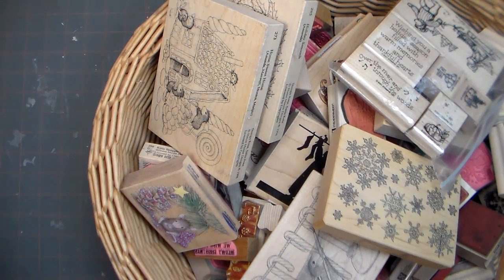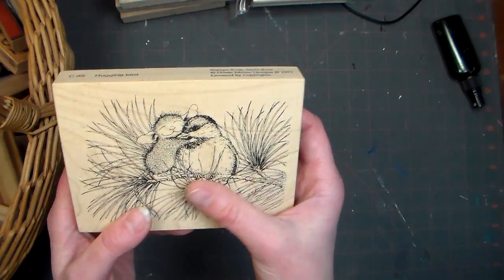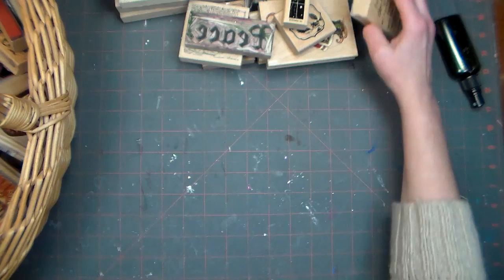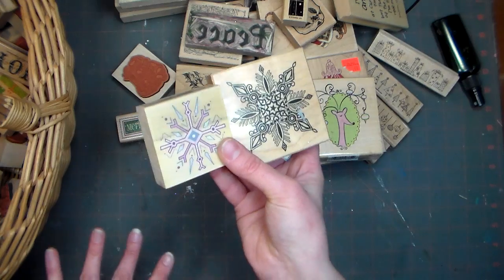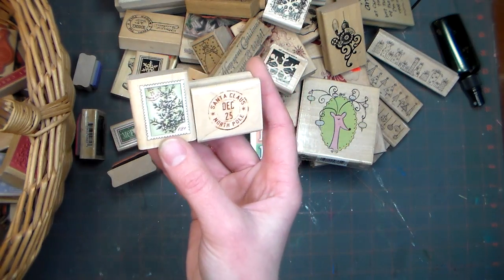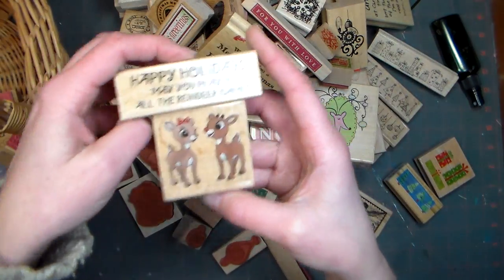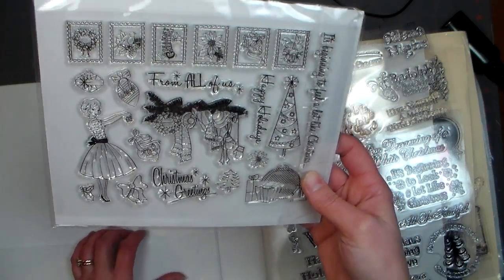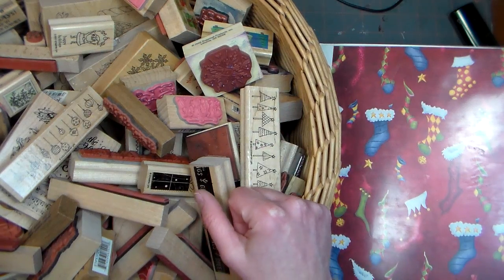Massive Christmas Rubber Stamp Collection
Lindsay's Massive Christmas Rubber Stamp Collection

Today I wanted to share my entire collection of Christmas rubber stamps. If you would like to see any of the stamps in an upcoming tutorial let me know and I will try my best!

Many of the stamps I showed are retired but you can use what you have to get similar looks! I love old stamps because they remind me of past Christmases.

I have collected these over the past 15 years. Rubber stamping is a hobby I enjoy and I enjoy adding a few new stamps to my collection each year.

More Haul Videos here!